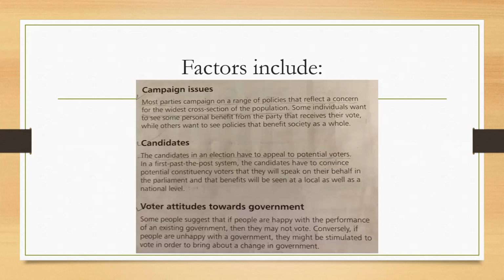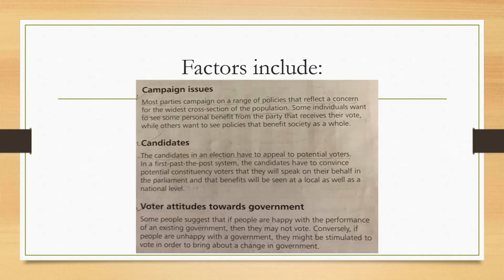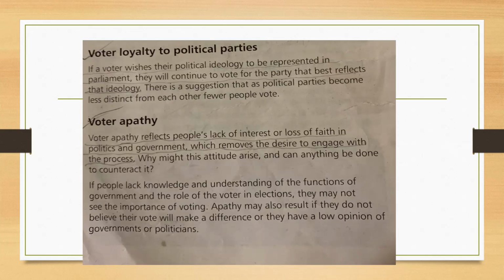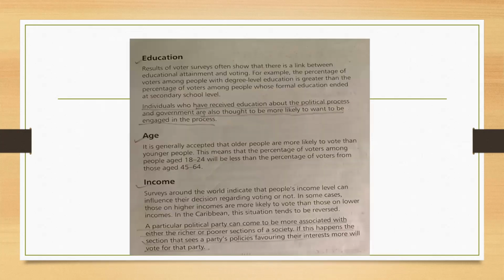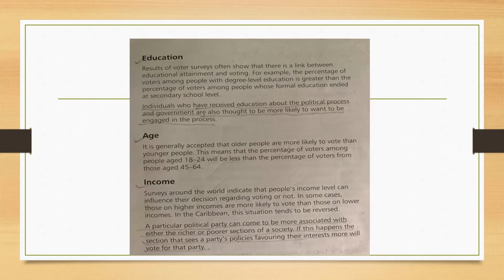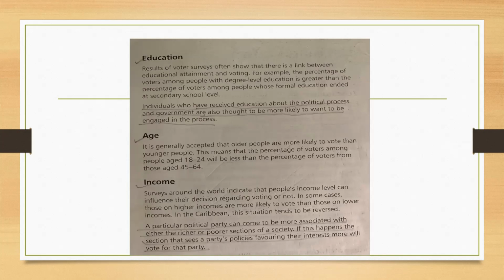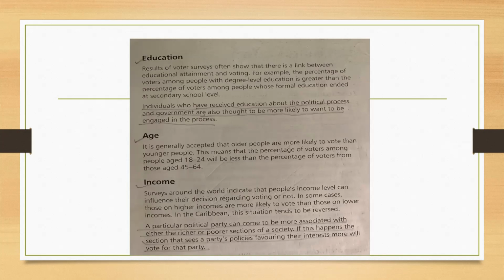Factors That Influence Voter Participation